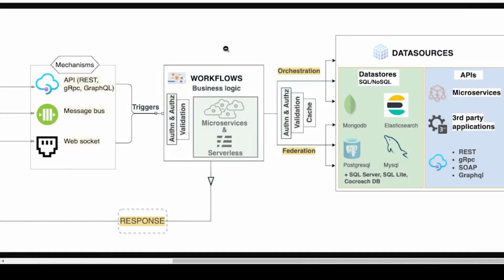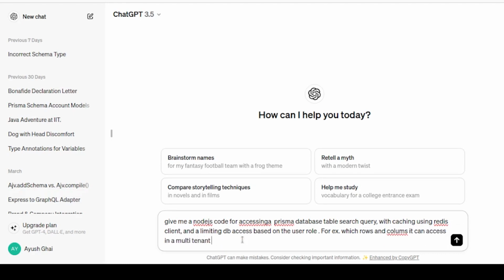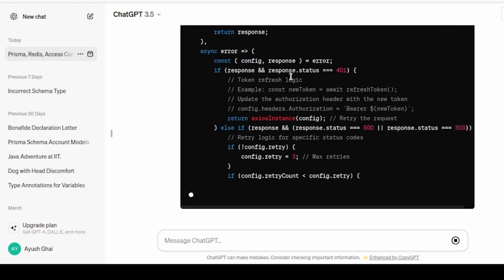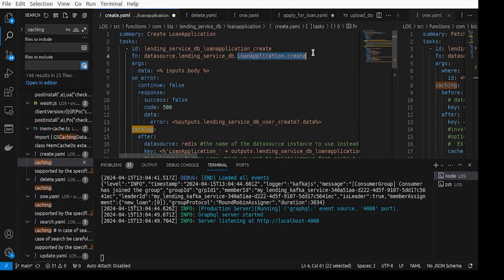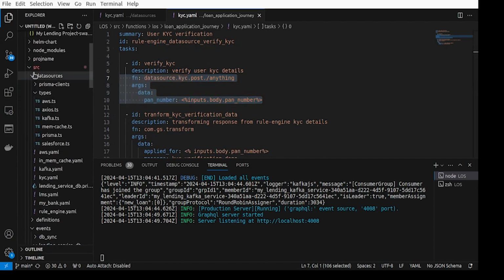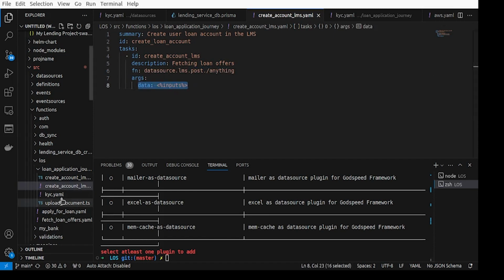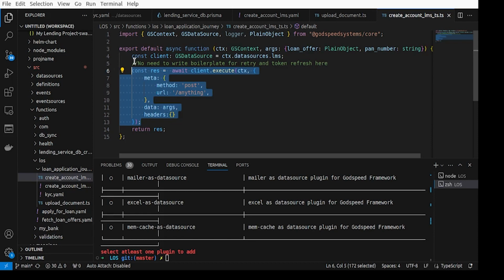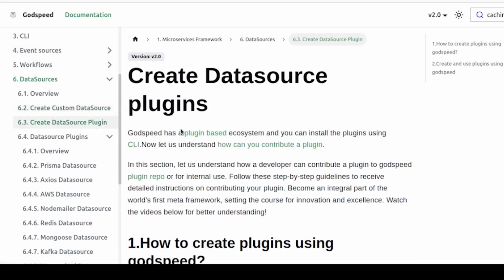About Datasources in Godspeed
Datasources are sources where you send data, store data and receive or retrieve data from. They could be APIs, databases, cache, search engines etc. In Godspeed we follow plugin based, configure over code and decoupled architecture approach in using datasources. This not helps the developers focus on the pure business logic and not get lost in integrations and boilerplate. They focus only on business logic and not on setting up the datasource, authentication, authorisation, retries, caching related boilerplate. They just configure those aspects and their code reflects only pure business logic. By reducing the lines of code by 10X Godspeed equally speeds up the time of development, reduces the developer switching cost, reduces the probability of bugs and time to fix bugs. A decoupled configure over code approach segregates business logic from datasource SDK, thereby allowing a fast replacement as well making the organisation agile. Godspeed microservice framework supports various datasource plugins already, and developers can write their own plugins.